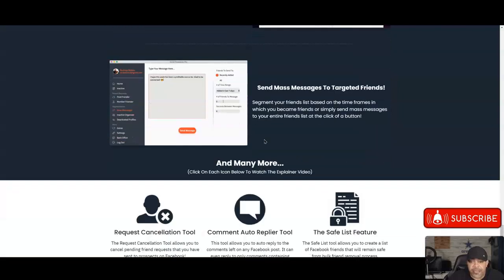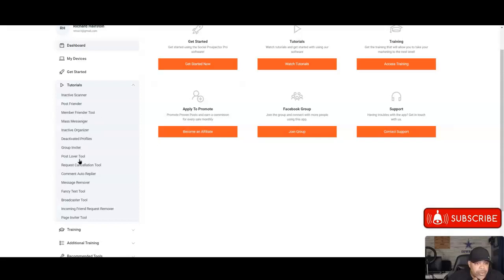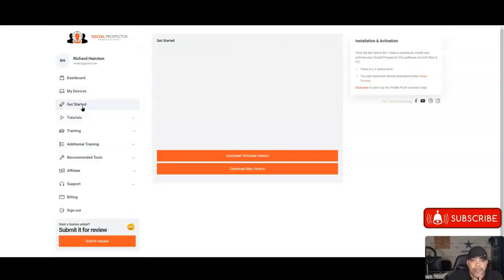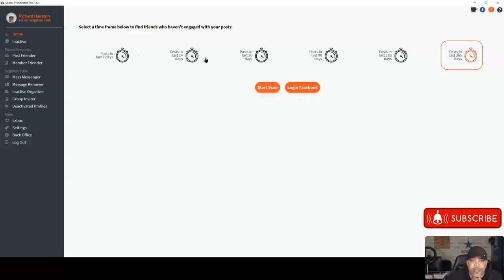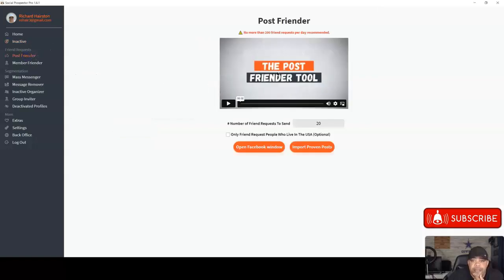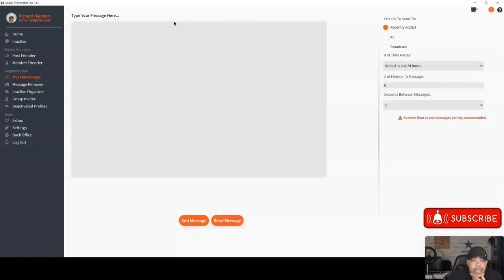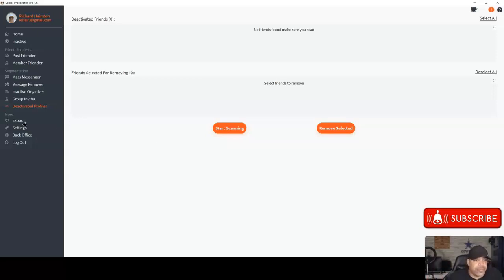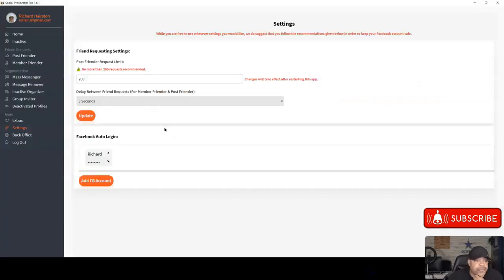Social Prospecting Pro Review 2023 - The #1 Facebook Marketing Tool - Easily Get More Leads & Sales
In this Social Prospecting Pro Review 2023 video I’ll be going over Social Prospecting Pro and how you can use this Facebook Marketing Tool to get more leads and sales in your business. Enjoy!